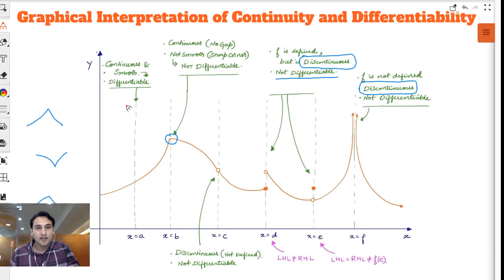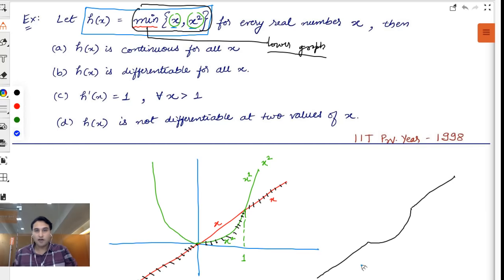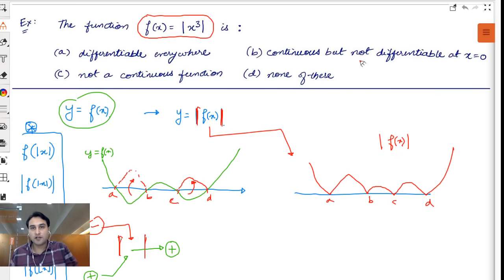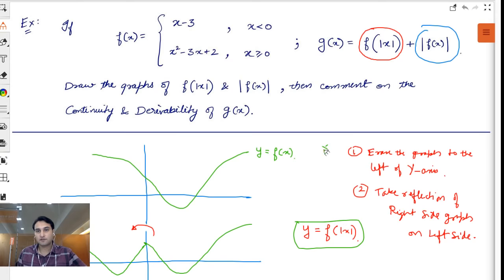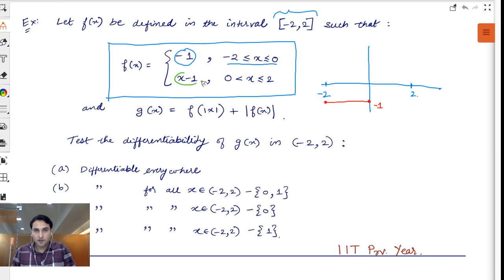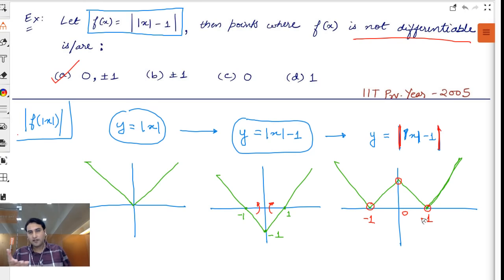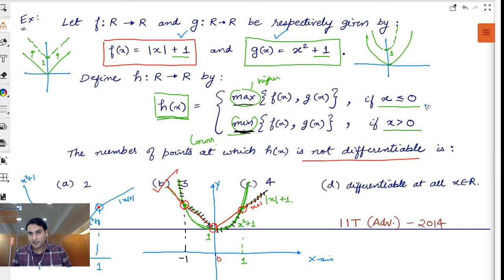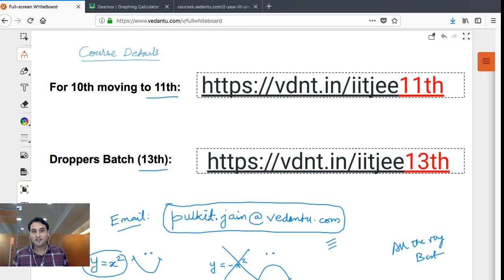Continuity & Differentiability Questions for JEE Maths (Main & Advanced) & Class 12 Chapter 5 Math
Master Teacher, from Vedantu Online Master Classes- Pulkit Sir, helps you master all the concepts of Continuity & Differentiability for JEE Main & Advanced Maths (CBSE Class 12 NCERT). In this class, our Vedantu Master Teacher for Mathematics, Pulkit Jain sir, will also help you with tips and tricks to solve Continuity & Differential questions for IIT JEE (Main & Advanced) Math quickly and accurately.

The questions are based on the topics -
1. Limits and Continuity
2. Algebra of continuous functions
3. Differentiability
4. Derivatives of composite functions
5. Derivatives of implicit functions
6. Derivatives of inverse trigonometric functions
7. Exponential and Logarithmic Functions
8. Logarithmic Differentiation
9. Derivatives of Functions in Parametric Forms
10. Second Order Derivative
11. Mean Value Theorem
12. Problems on Continuity & Differentiability
13. Previous Year JEE Main & Advanced Questions on Continuity & Differentiability
14. Previous Year JEE Main & Advanced Questions on Differentiation
15. Important questions and tricks on Calculus
16. How to revise Limits, Continuity & Differentiability chapter for JEE Main & Advanced